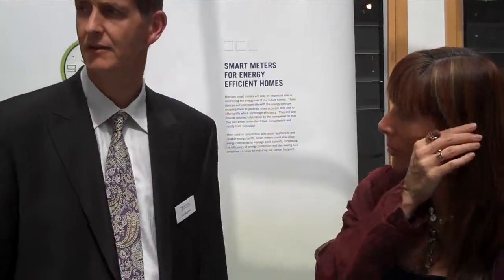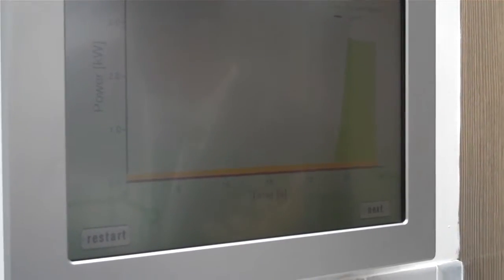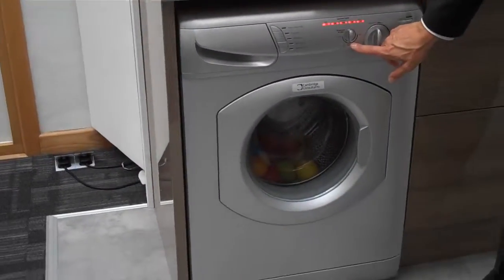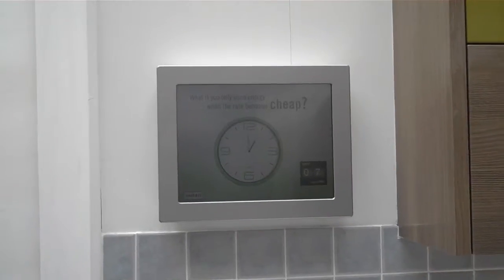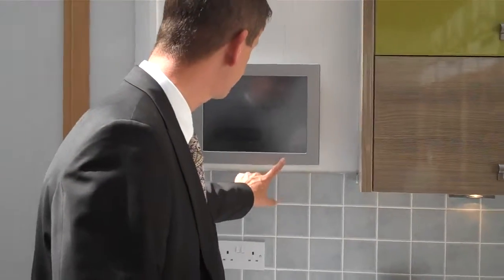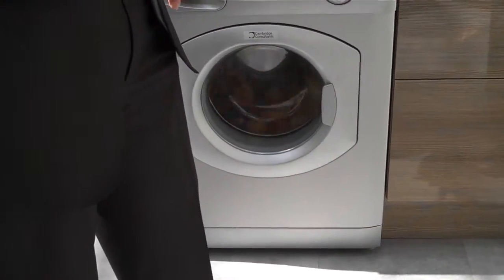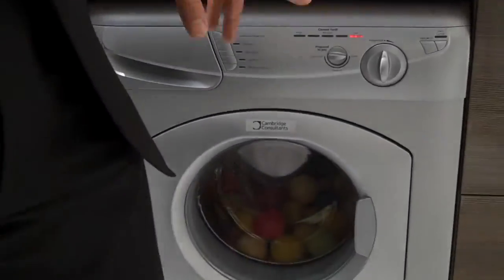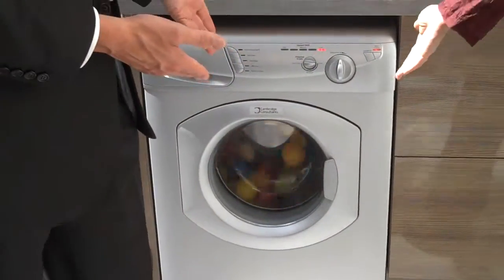Cambridge Consultants on UMI (Universal Metering Interface)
Cambridge Cosultants talk to me about their UMI (Universal Metering Interface) and how it can be used to save money and cut down on energy consumption in the home. The example in the video is of kitchen appliances.